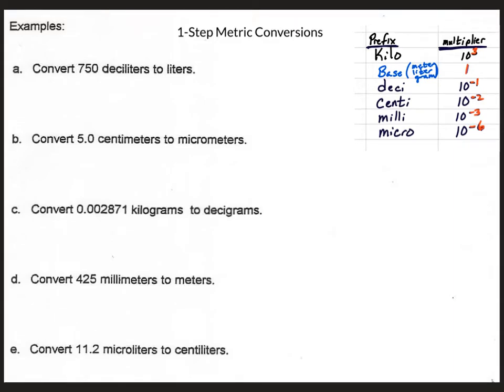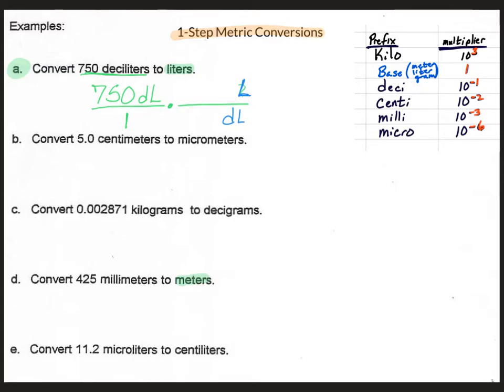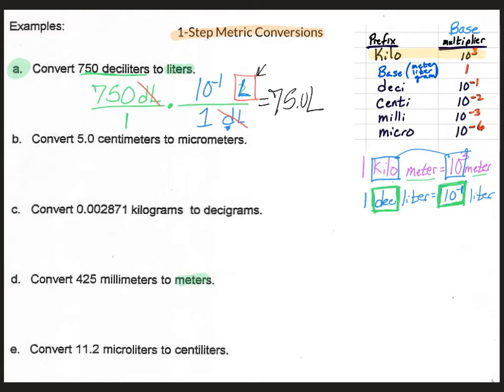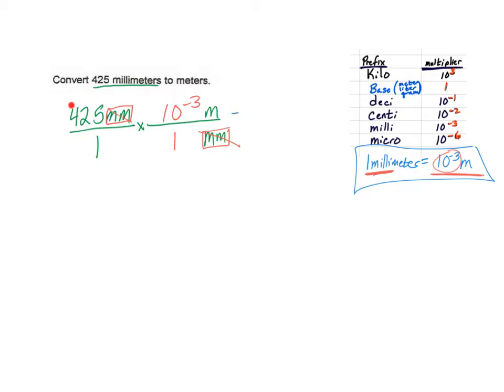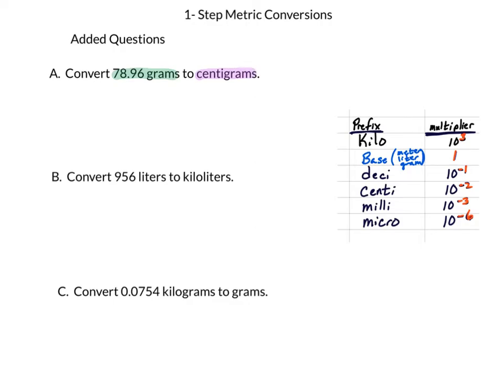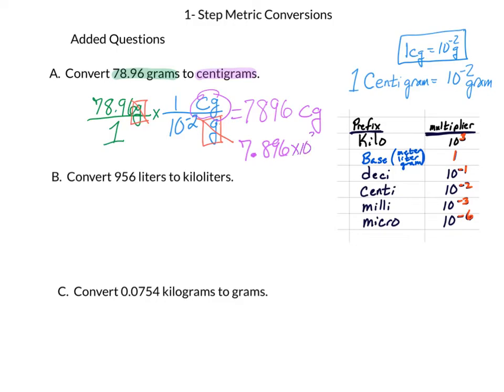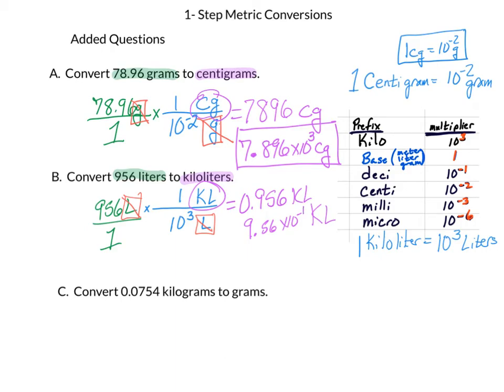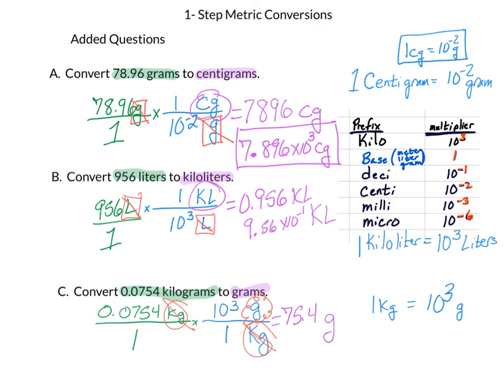100U1p2a 1 step metric conversions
Chem 100 Allied Health /GOB chem basics A review of the metric system., and conversions.